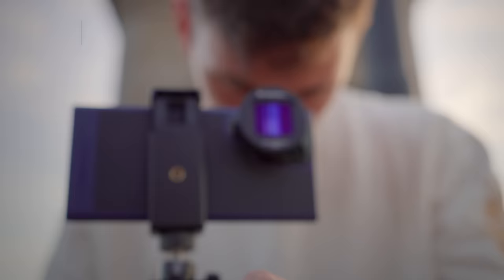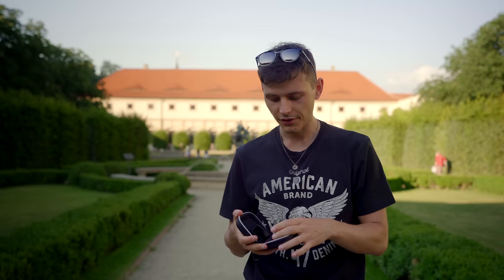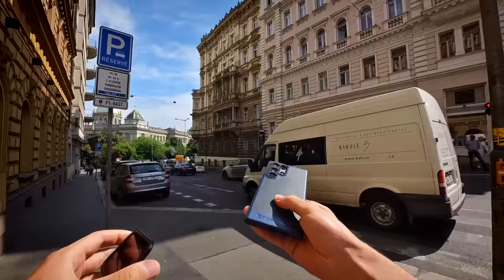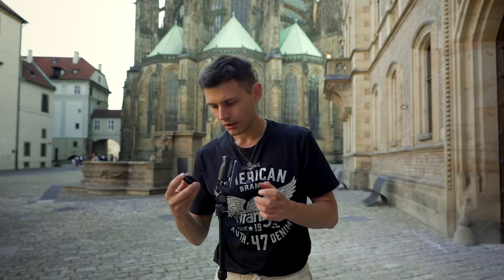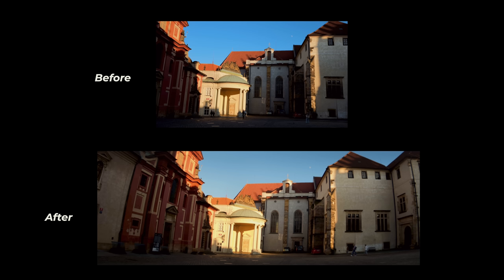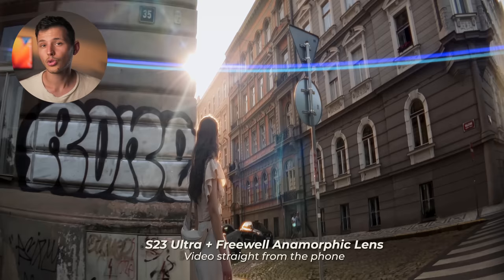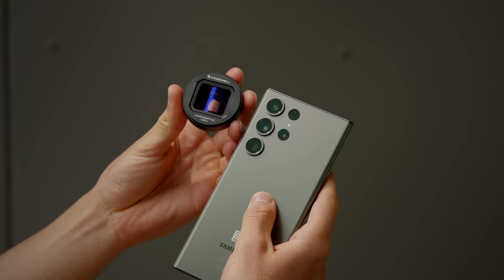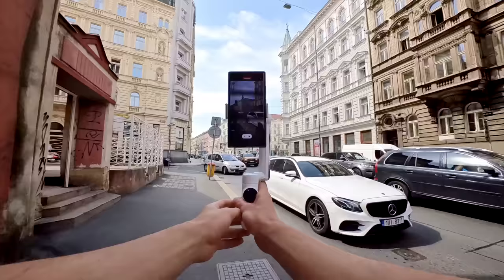Samsung Galaxy S23/S24 Ultra - Must Have Camera Accessories!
Samsung S23/S24 Ultra Accessories:
ND Filters
Anamorphic Lens 1.33x
Anamorphic Lens 1.55x
Phone Grip

iPhone Accessories:
Anamorphic Lens

Music From My Videos (get 1 month for free!)

Mobile Content Creator Gear:
Phone Grip
Galaxy S23 Ultra
Phone Microphone
Travel Tripod
Phone Holder
City Camera Bag
Mini Drone
Compact LED
MOZA AirCross S Gimbal

Pro Gear:
Hybrid Camera
Camera Filter
70-200 Lens
Wide Angle Lens
Main Camera Bag
Versatile Microphone
Wireless Mic
Travel Drone
Pro Drone

Pro Editing Gear:
Editing Monitor
Editing SSD
Standing Desk

Timecodes:
00:00 - S23 Ultra Cinematic Lenses and Filters
00:48 - S23/S24 Ultra Camera Accessories How They Work
01:39 - S23/S24 Ultra Cinematic Video Settings Explained
02:36 - S23/S24 Ultra and ND Filters. What They Do?
03:21 - S23/S24 Ultra and ND Filters Cinematic Video Footage
04:15 - S23/S24 Ultra Freewell Anamorphic Lens Footage
04:44 - S23/S24 Ultra Anamorphic Lens Settings and How to Use It?
05:52 - S23/S24 Ultra Freewell Anamorphic Lens. What it does?
06:36 - S23/S24 Ultra and Freewell Anamorphic Lens for Vlogging
07:23 - Anamorphic Lens vs No Lens
07:47 - Freewell Anamorphic Lens Important Things to Know
08:28 - S23/S24 Ultra and Filmic Pro
08:55 - S23/S24 Ultra My Workflow and Effect Filters
09:21 - S23/S24 Ultra Anamorphic Lens and Video Stabilization
10:47 - S23/S24 Ultra These Camera Accessories Are Epic!

I am back to you with another S23 Ultra video, which is a part of my S23 Ultra series, where I am putting this phone to the test against other smartphones on the market and even against professional cameras to discover its limits.
Camera gear is a personal interest of mine, I’ve been filming videos and commercials professionally for 6 years now, and it is fun to see how tech is constantly evolving allowing us to have cameras in our pockets ready to shoot at any moment.

So naturally I want to squeeze maximum quality out of the phone camera, and for that, I’m gonna need some lenses and filters from Freewell.